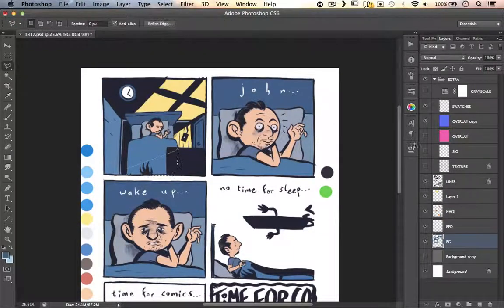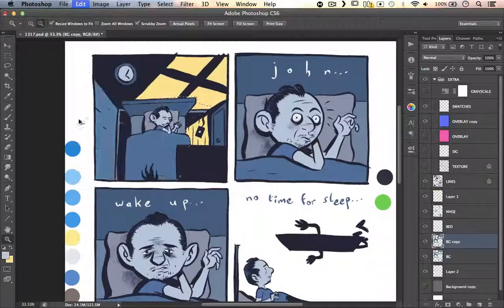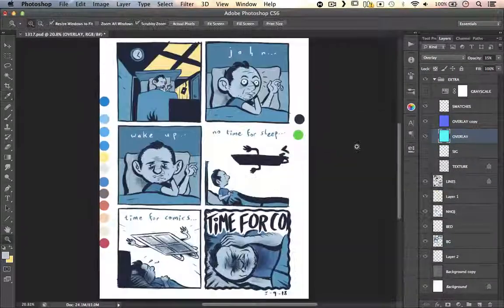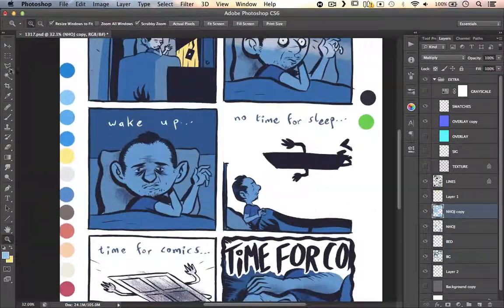Process: wake up